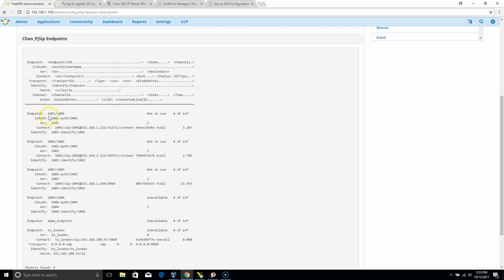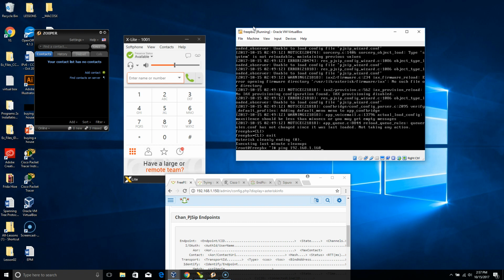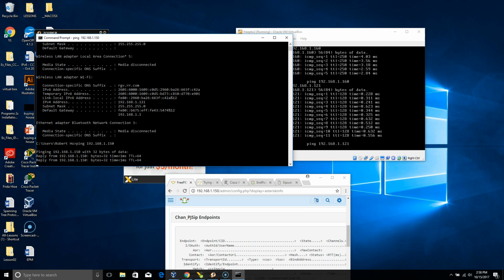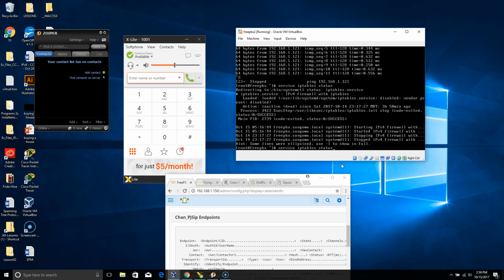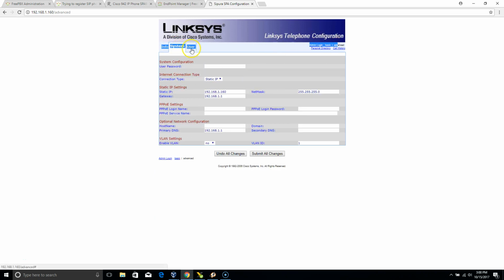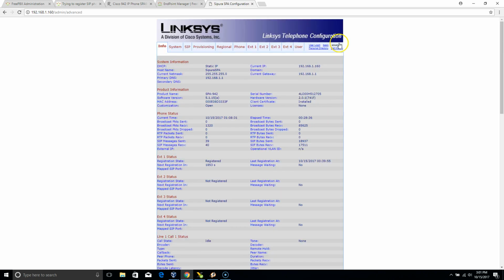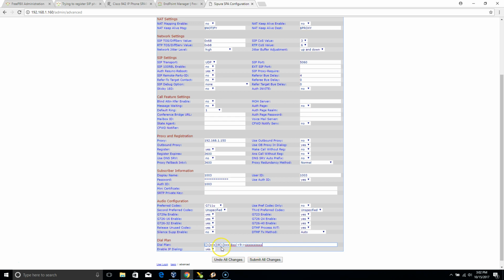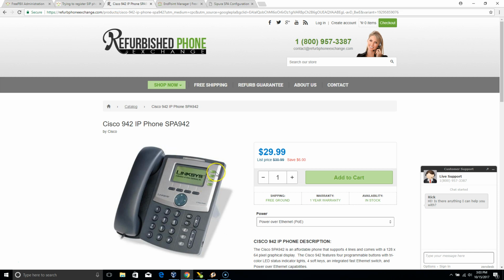Cisco SPA 942 and FreePbx - part 2